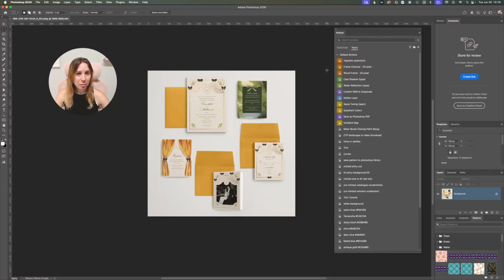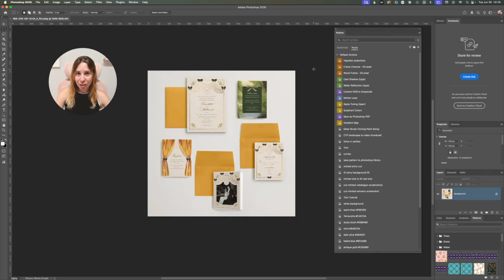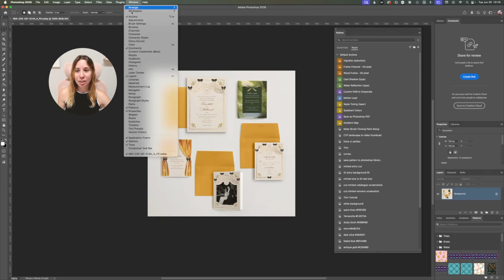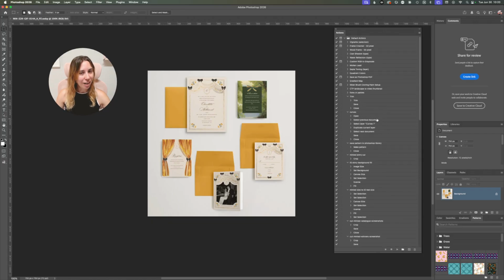Photoshop action panel updated. How to revert back to classic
Photoshop's new actions panel driving you crazy? This is how you can revert it now 😊